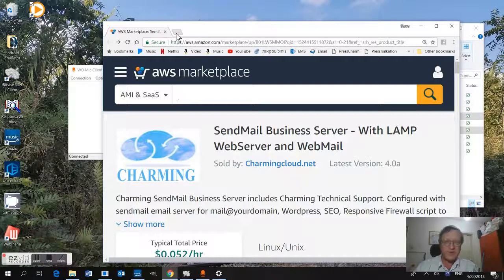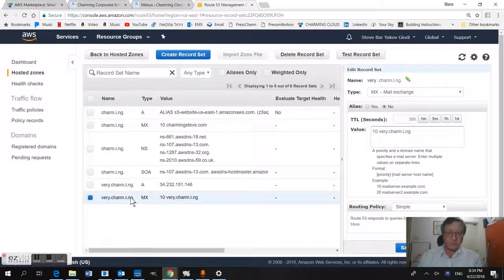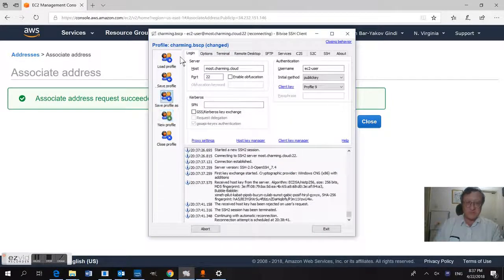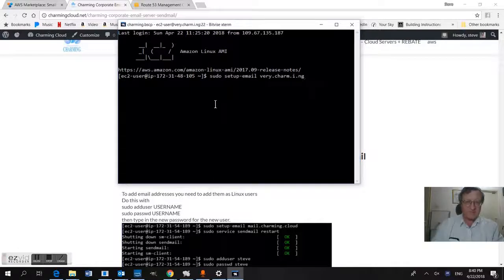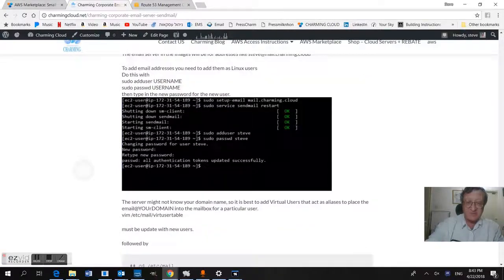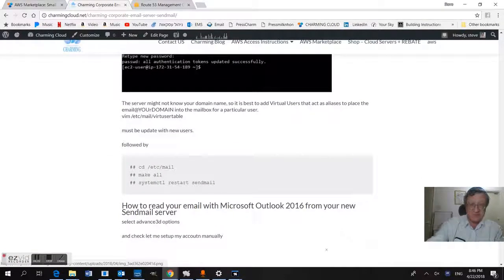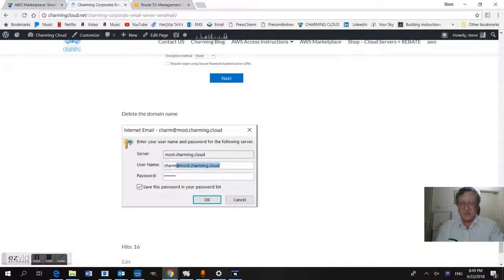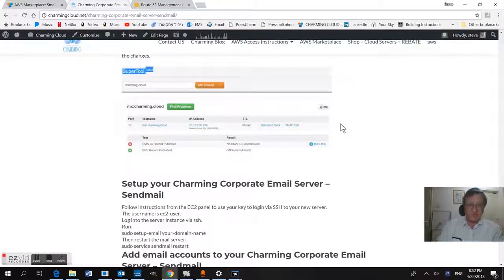Charming Corporate Email Server - Sendmail - add tons of email users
Here are instructions for the charming corporate email server which is sold via AWS Marketplace from Charming Cloud. You can see all of our Charming Cloud offerings